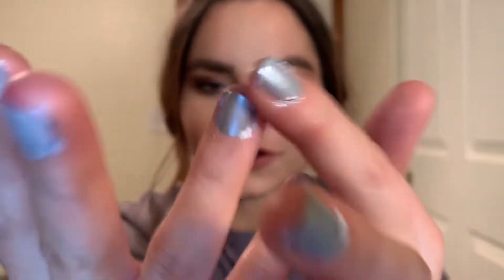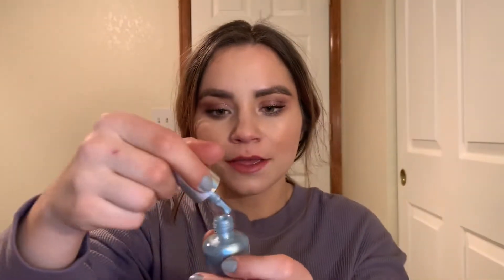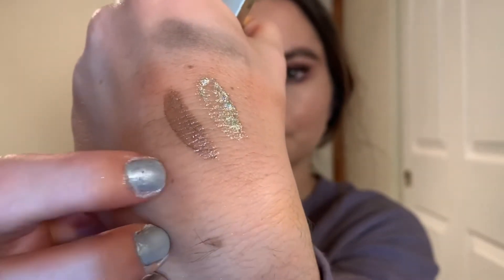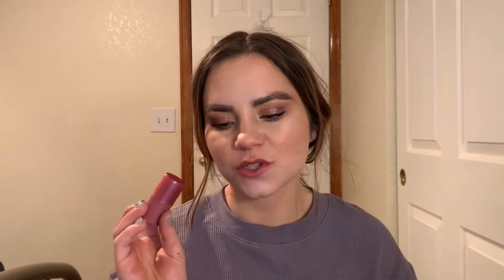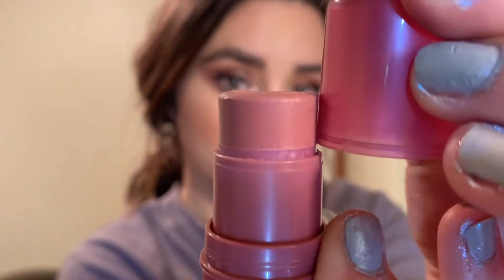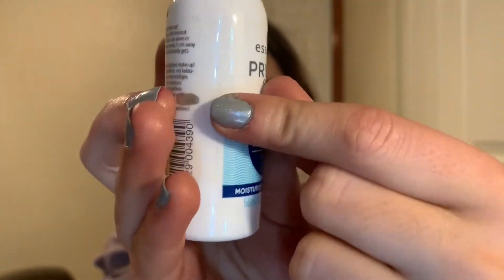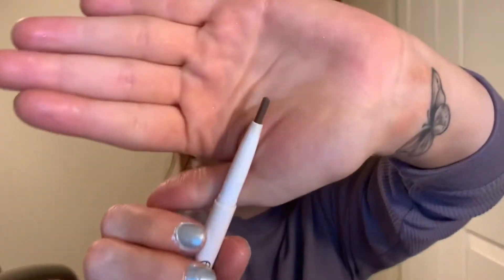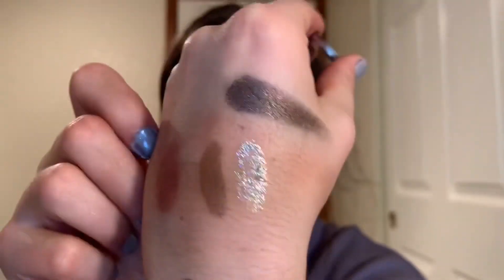9 By New Years | INTRO!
I didn't think I'd start another project before the end of the year, but here we are! I am very excited to be starting this and to see what products I can get out of my collection in he next 8 weeks! Also excited to be joining amazing people who are also doing this! Thanks to Alex for starting this up again this year! 🎉

rei.life.here on Instagram